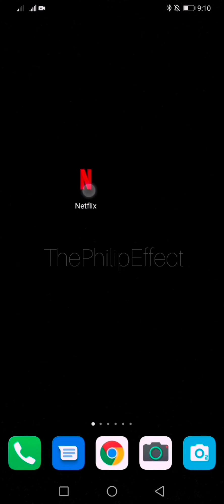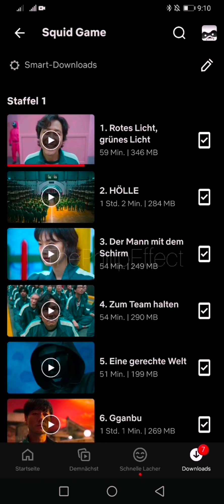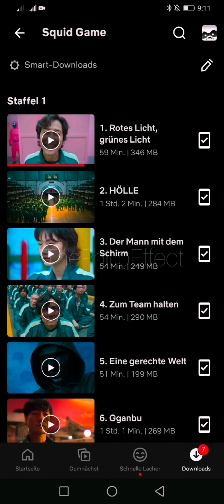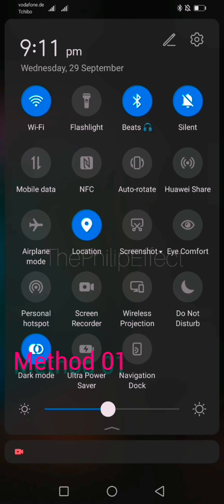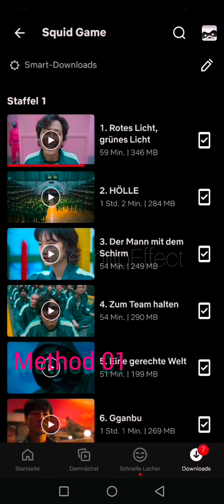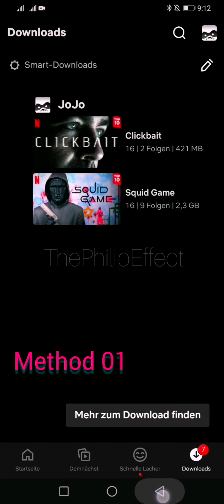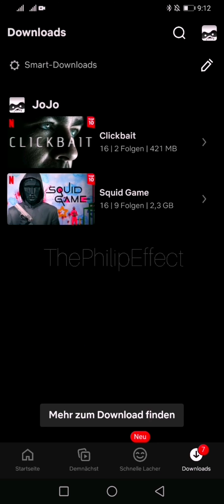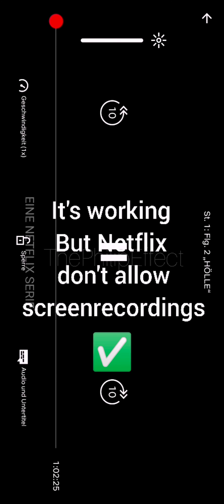NETFLIX There is a problem playing the video. Please try again. (5.10) EASY FIX 2022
Follow the solutions mention in the video to fix the Netflix error 5.10 - There is a problem playing the video. (5 10)